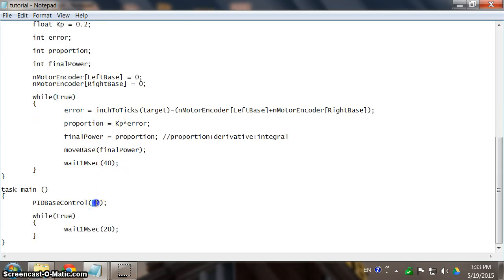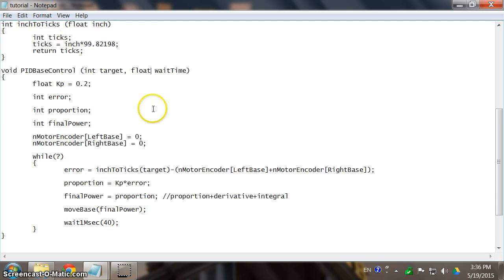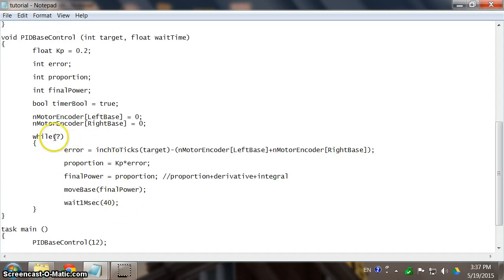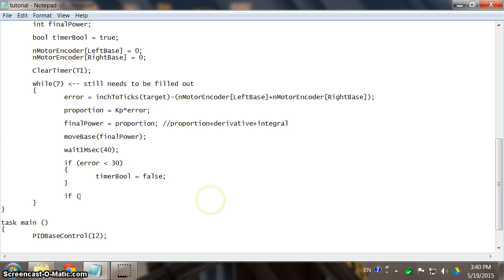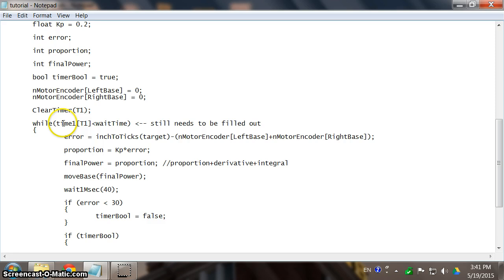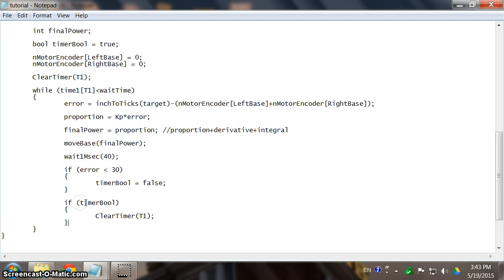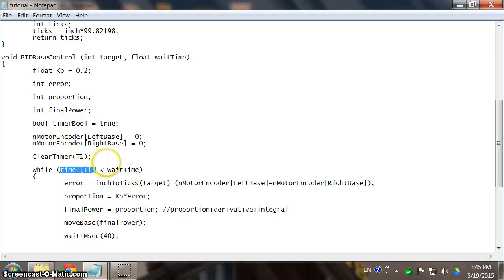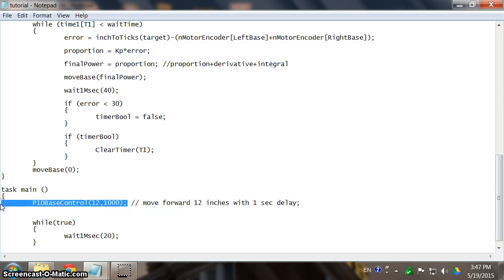Let's Make a PID Loop Episode 4 -- Smart Timing Part 1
Episode 4 along with episode 5: Smart Timing! Tell your robot to smartly, appropriately and reliably exit the PID loop in an easy fashion, so that you can program your movements in autonomous on a fly once you know your target values!